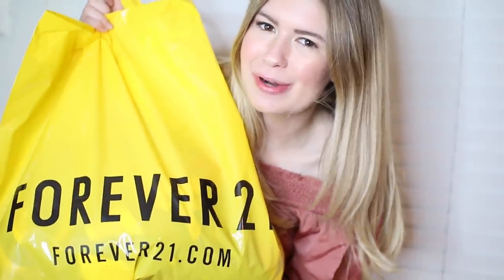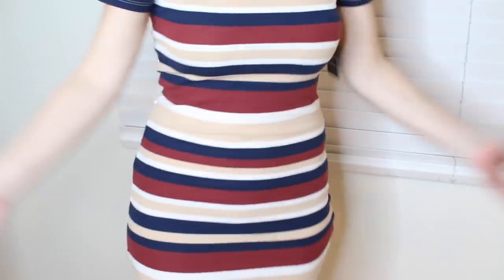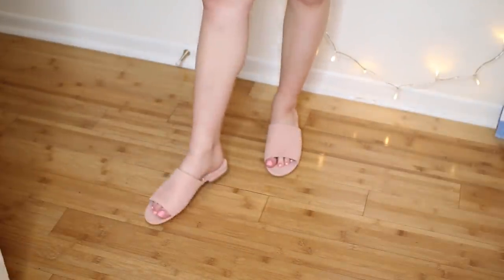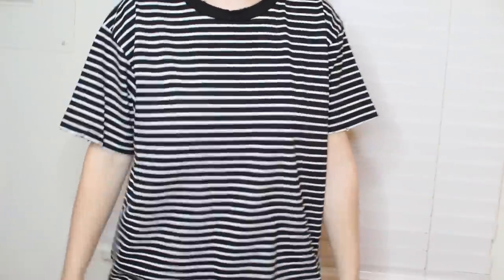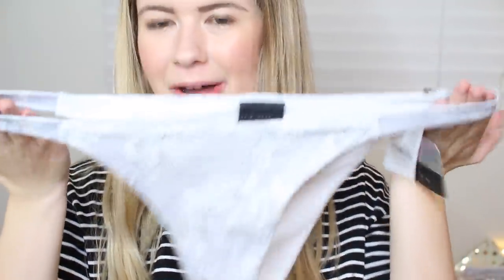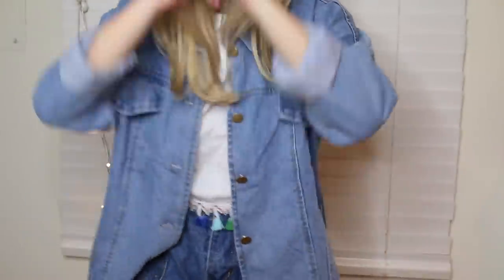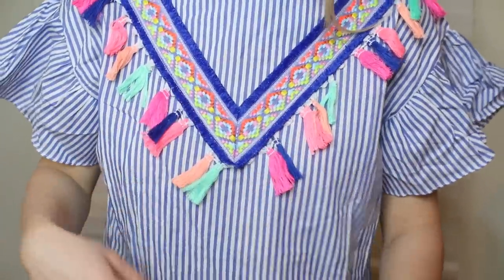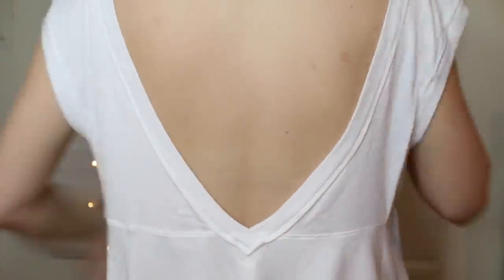Spring Break Try On Haul